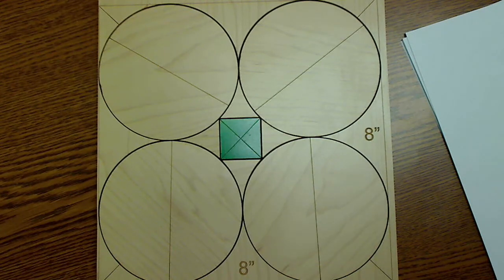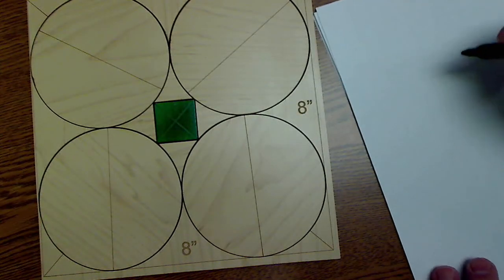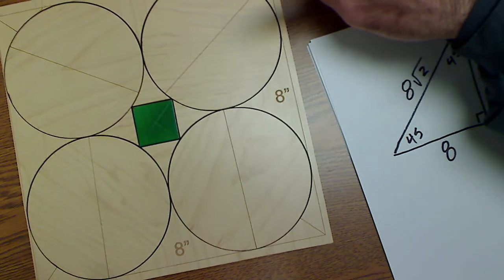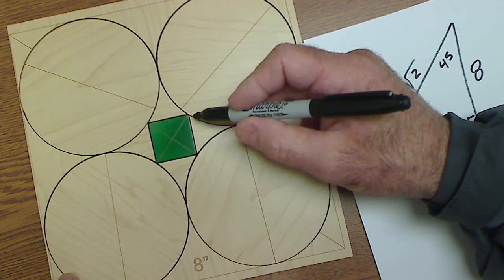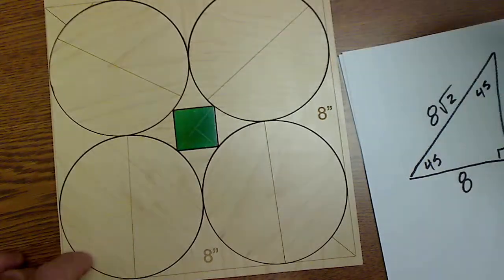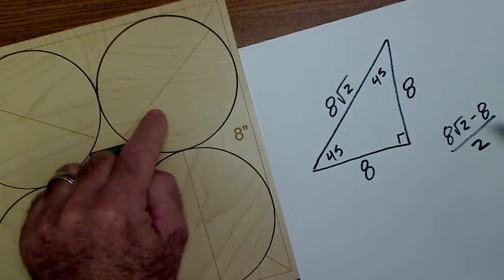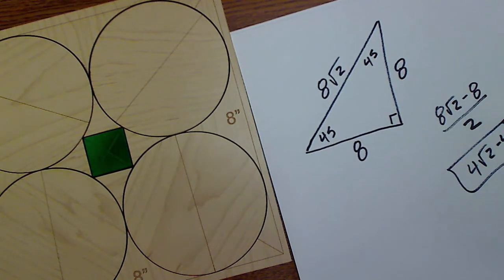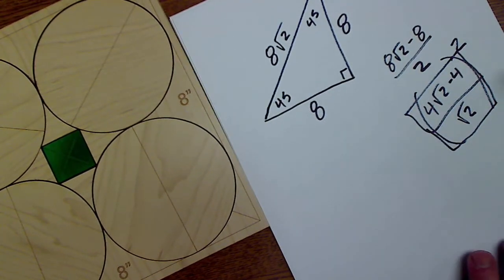Hard Math Problem - Find Area of the Green Square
Great right triangle problem. Easy to make wood puzzle, laser cut on a Universal laser. Fun for a student to play with and figure out. Link to plan:
See all curriculum at Measurement toolbox.com
Some of my favorite tools